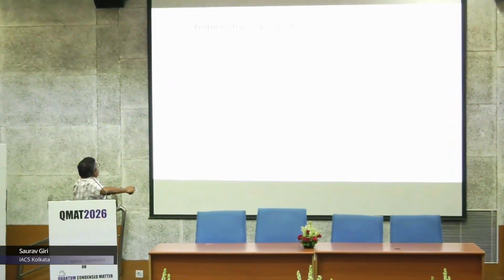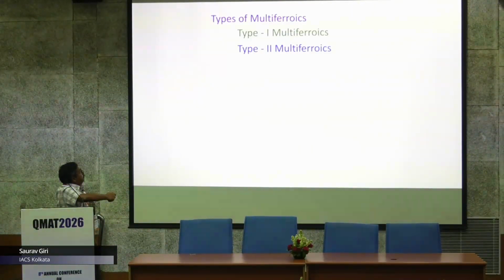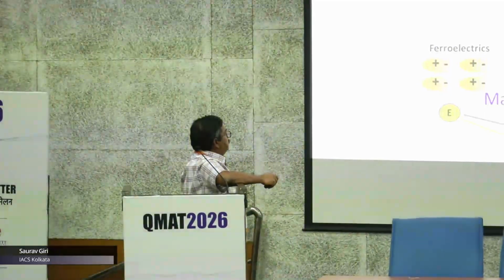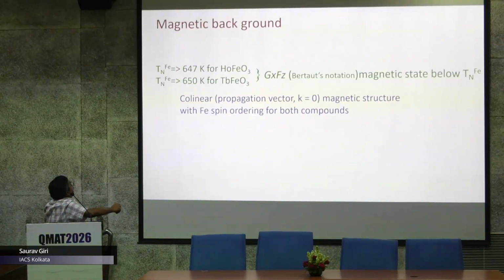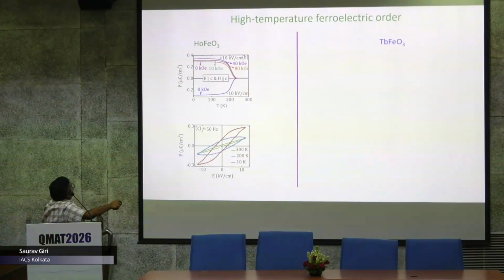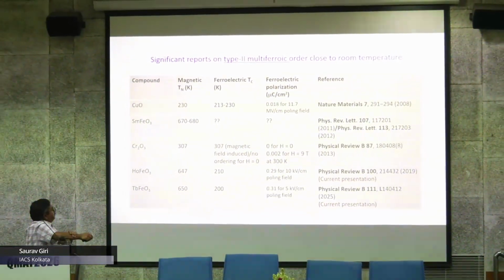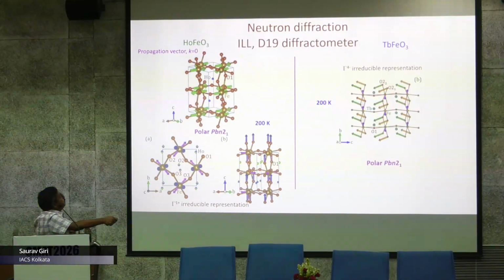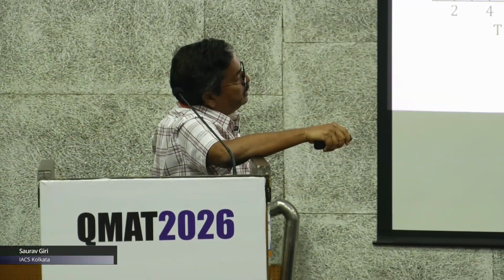Hall04 05 07 26 010